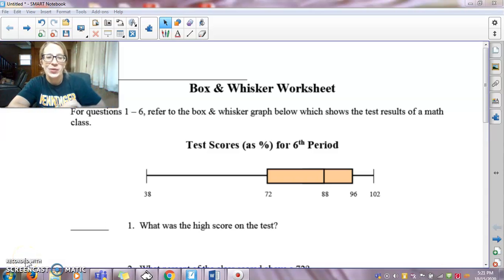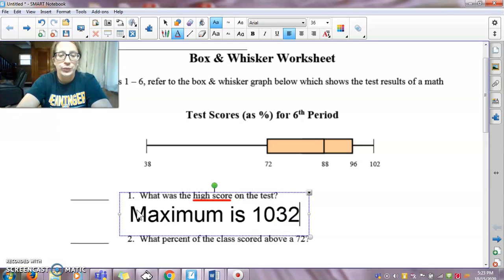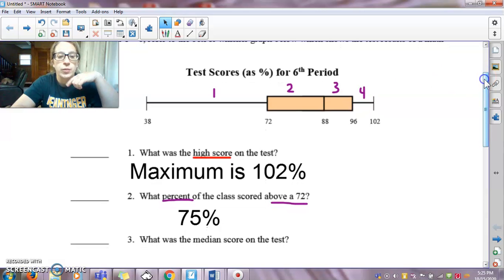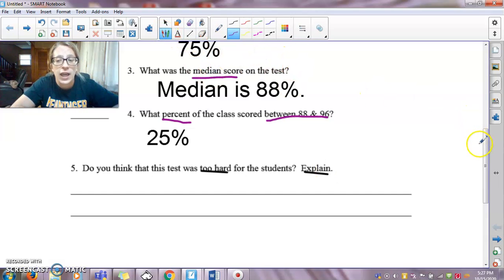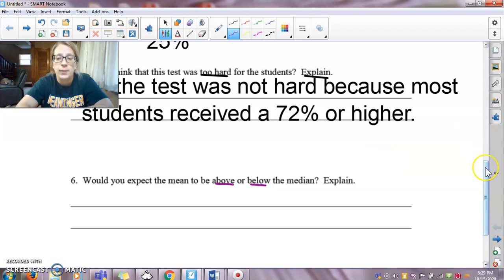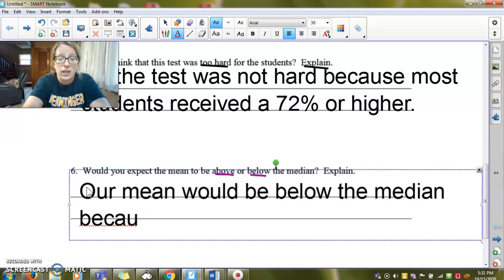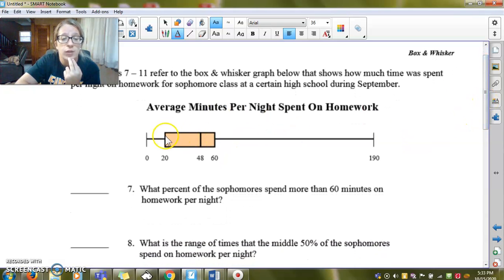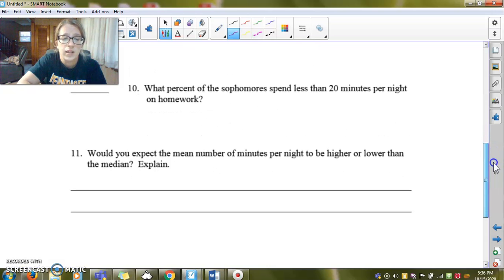Box and Whisker Practice